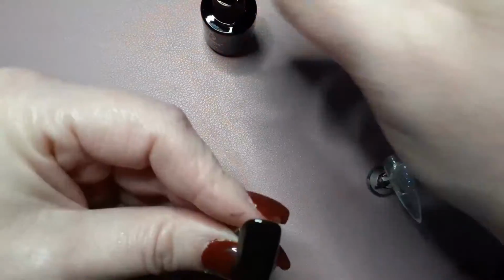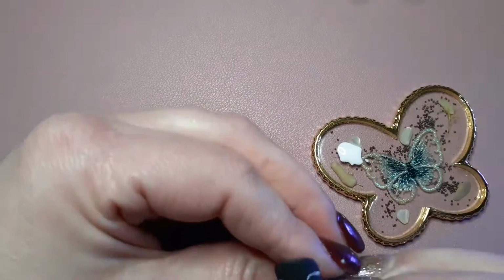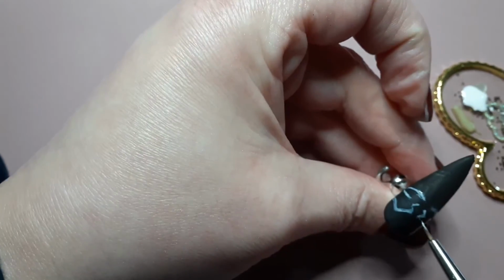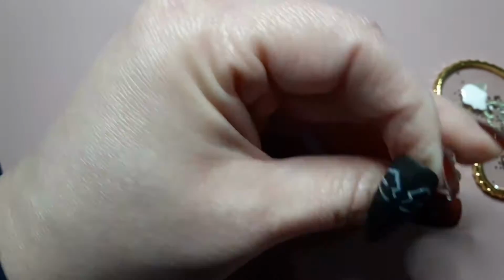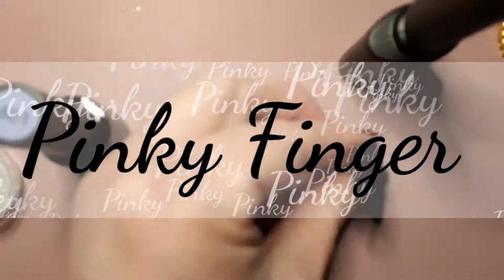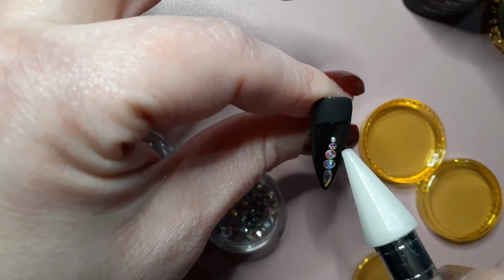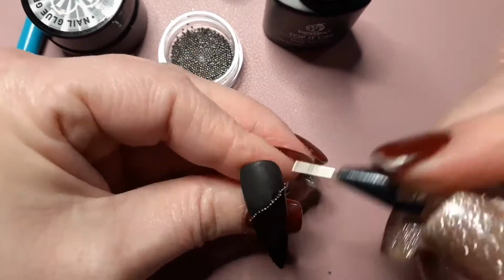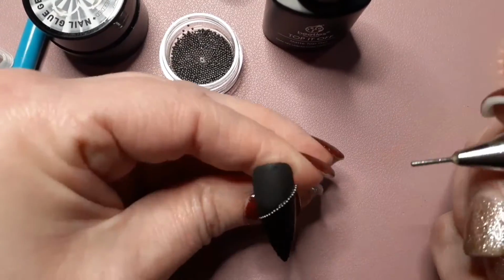BLACK PANTHER NAILS | Nail Art & Bling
Black Panther nail art. I hope you all like the content.